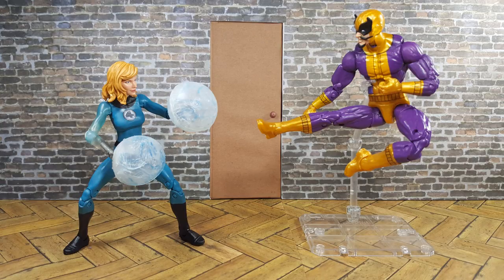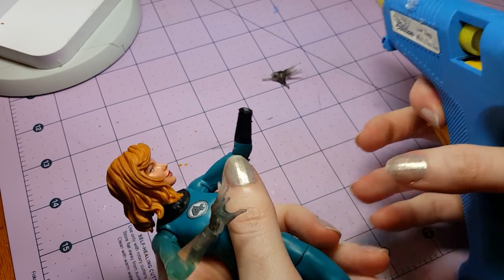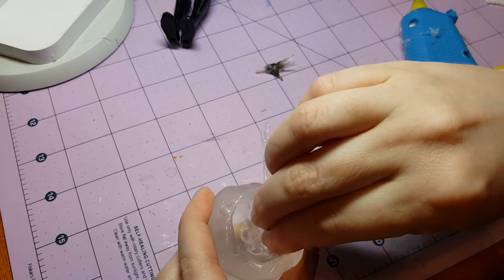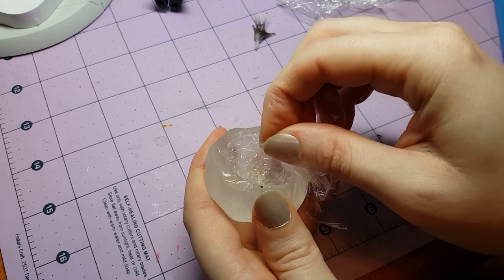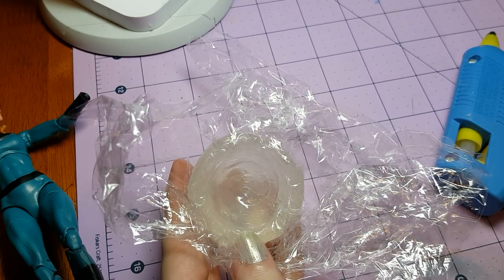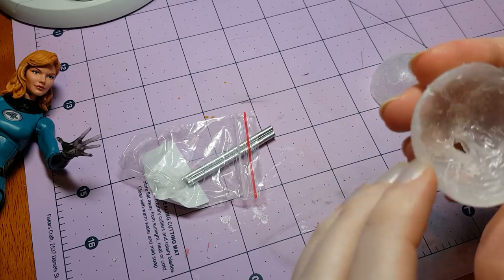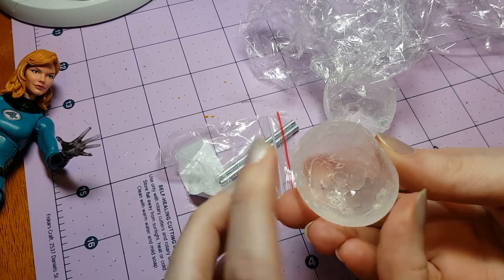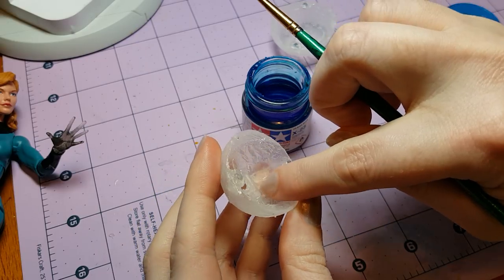How to Make an Force Ball Effect for Invisible Woman, DIY Action Figure Force Field Effect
Today we’re making another effect for Invisible Woman. This time it’s a force ball or force orb that can fit on Sue Storm’s arm to cover her hand.  Or you use the same technique to make it fit on a figure's head so Invisible Woman can suffocate them.

The materials you’ll need to make this DIY Action Figure Force Field Effect are:
-Paint Brush
-Your choice of size of bouncy ball
-Vegetable cooking oil (for making it easier to remove the action figure effect from the mold)
-scissors
-LOW temperature glue gun. Do NOT attempt this project with a high temperature glue gun
-2 mm disc magnets (you’ll need 4) and I get mine from Ebay

If you missed my previous video on how to make molds using Oyumaru, that video is available
You’ll just need to make a 1 part, simple mold for this project by pressing the bouncy ball halfway into the Oyumaru.

The previous Invisible Woman crafting project was a Force Field Dome effect and that tutorial video is available

Share Your Photos:
Have you made this Invisible Woman Force Field Orb Effect or any of my other projects and want to share your photos?
Facebook, Instagram, Twitter, and Tumblr: ZubbieCreations